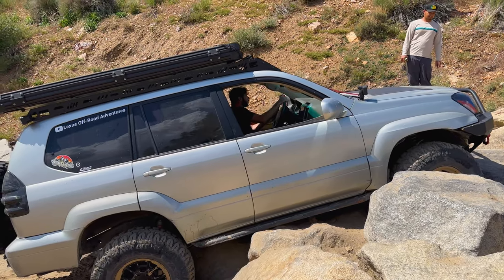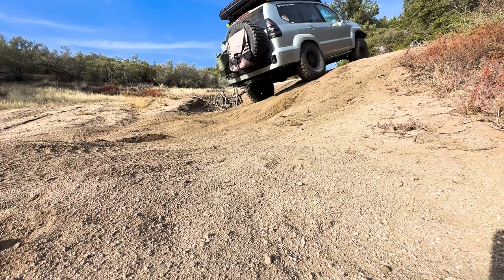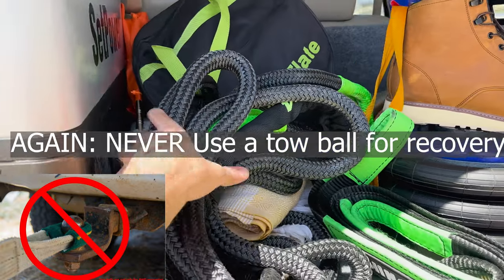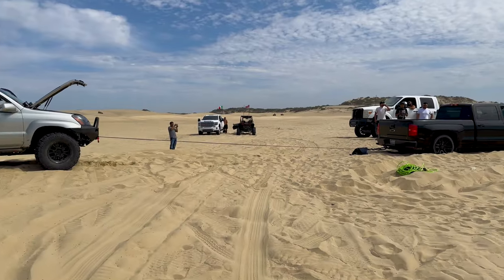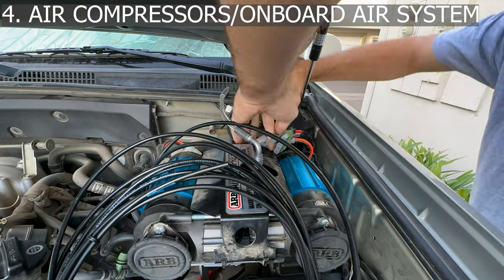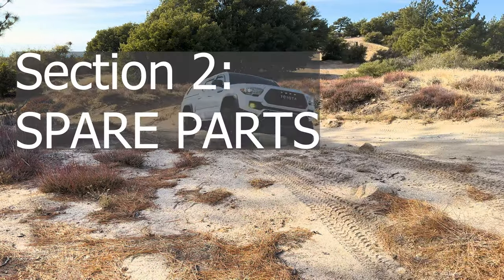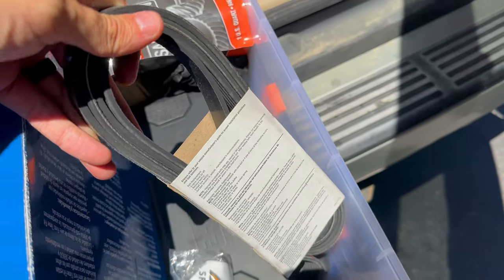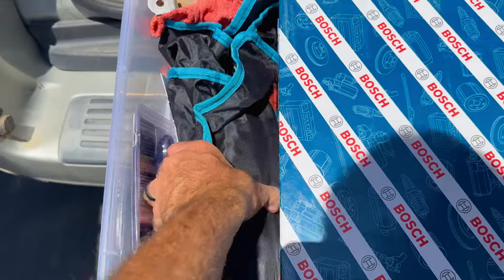The ULTIMATE Lexus GX470 OFF-ROAD/Overland Build (For Under $20k) Part 3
In this video, we’re in Pismo Beach on Oceano Dunes! Also, check out Jonny Taco Outdoors’ video

Before we talk about my exact build budget breakdown, which I plan on making an updated-for-2023 video for, let's discuss the basic considerations for building an extremely capable Lexus GX470, Toyota 4Runner, Toyota Tacoma-or other IFS platform- Off-road/Overland build. 20k may seem like a lot for all these modifications, and trust me, I have found ways to come in well below that, but if you compare the capability, comfort, and reliability you can get with these rigs compared to the cost of a brand new Jeep Wrangler Rubicon, Tacoma Trail Hunter, or Ford Bronco Sasquatch, the value for dollar proposition makes a lot of sense. For me, the value-to-performance ratio starts to get a bit skewed when you get into custom work or extremely expensive parts like front long-travel, etc. You can get an insanely capable rig with the basic stock control arms and parts, while enabling less costly maintenance, broad replacement parts availability, and simplicity of repairs.

This video mainly covers recovery equipment, which may not translate into 'mods' per se, but you'll need parts like front recovery points or front steel bumper/winch mount, rear recovery points or hitch receiver D-ring shackle mounts, spare tire carriers like this one from Restless Off-Road